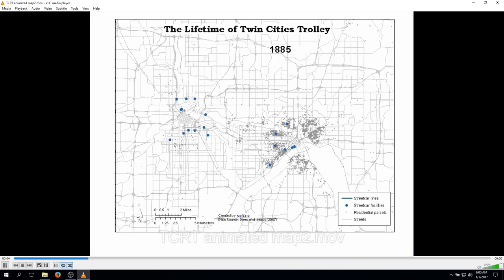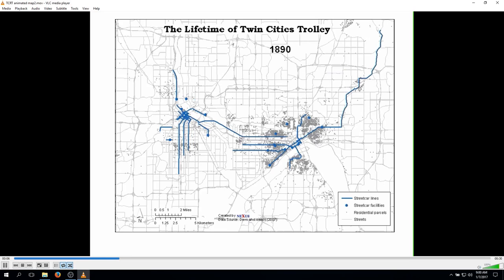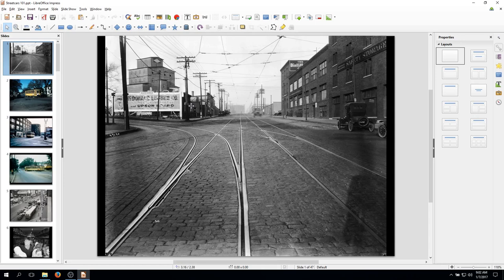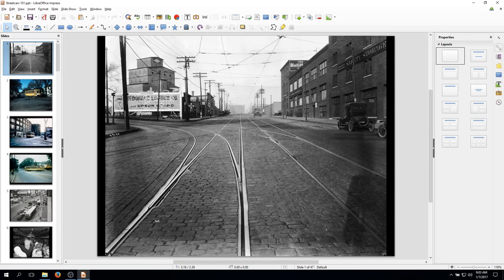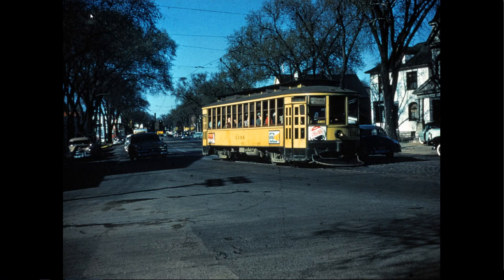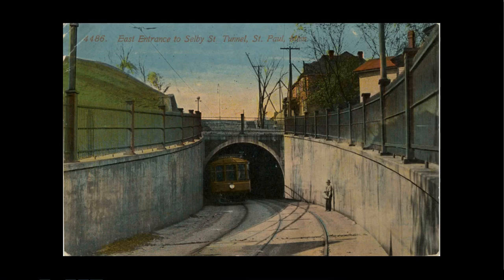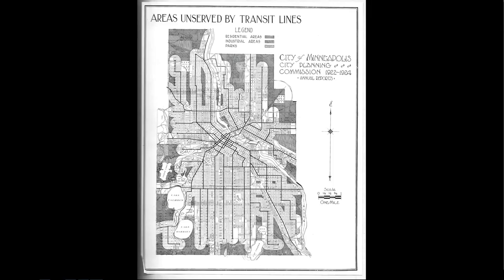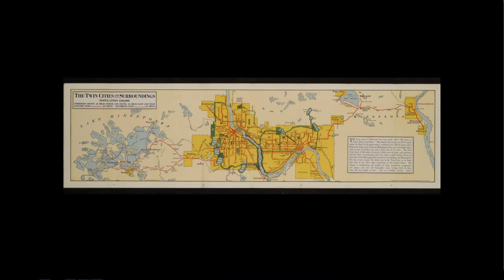Twin Cities Streetcars 101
Minnesota Streetcar Museum historian Aaron Isaacs gives an introduction to the Twin Cities Rapid Transit company streetcar system which existed in Minneapolis and St. Paul Minnesota until June 1954.

For more information on the Minnesota Streetcar museum, to make a donation, or to become a supporting member of the museum please see our

This presentation was recorded live on January 7, 2017.